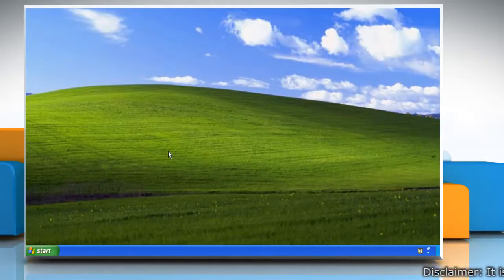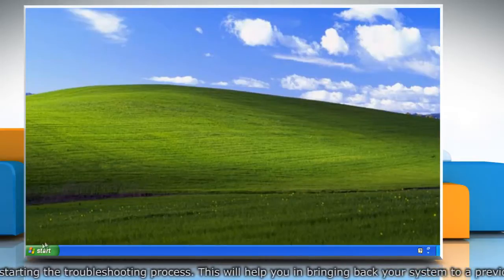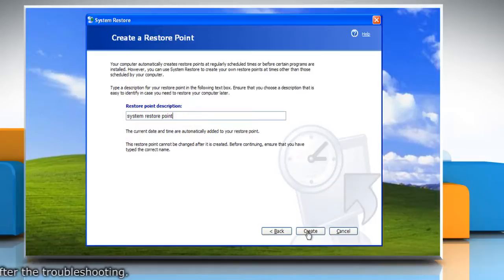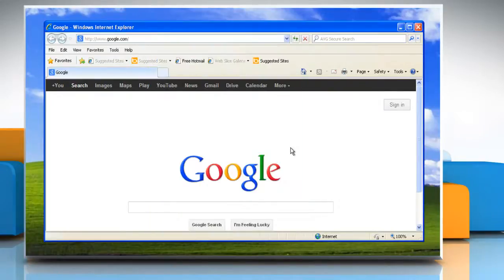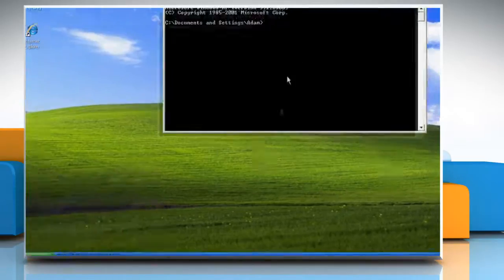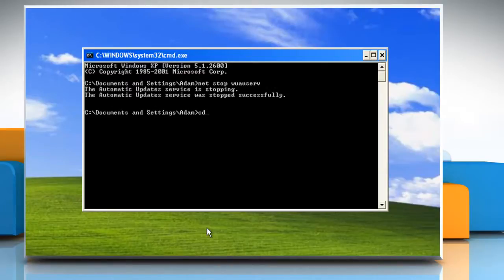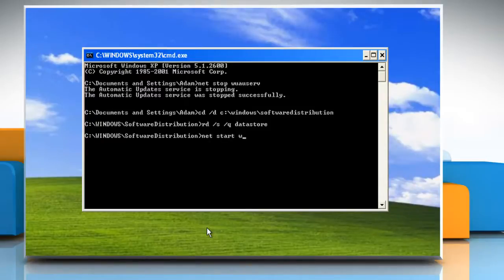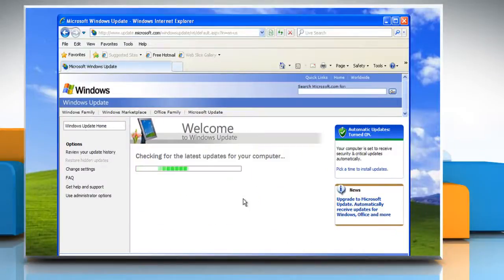How to Fix Windows® Update error code 0x80248011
Follow the steps shown in the video  to fix the update error code 0x80248011 in Windows® computers.